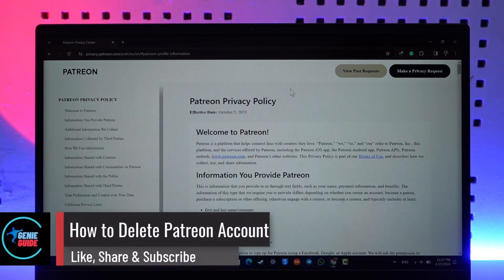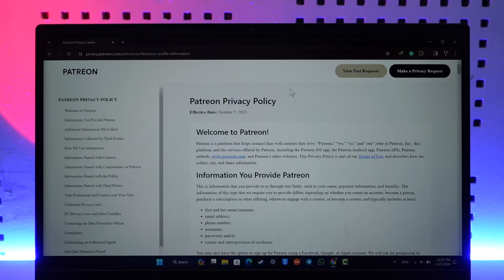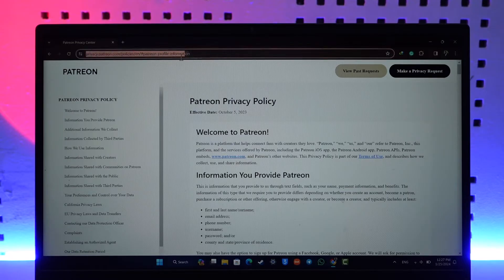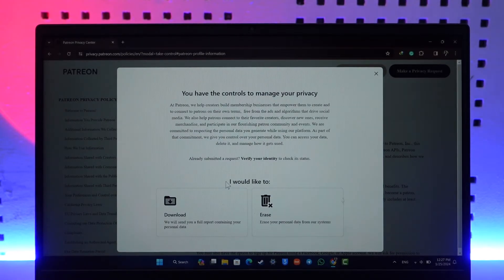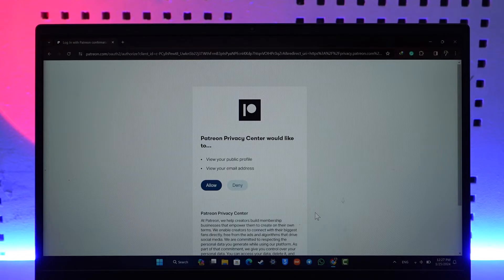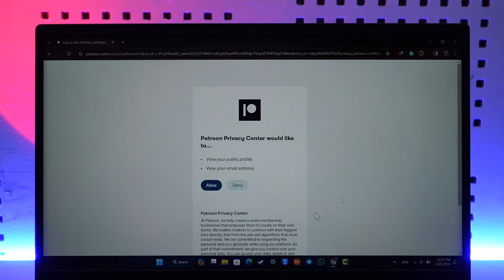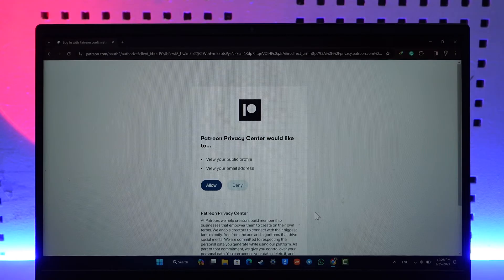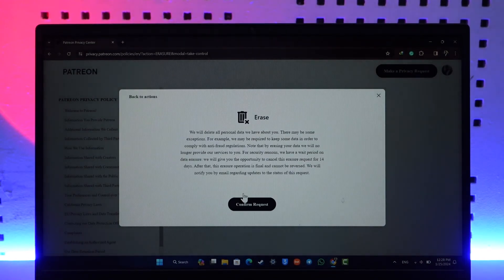How To Delete Patreon Account !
In this video, I will show you how to delete your Patreon account.

~ Chapters:
0:00 Introduction
0:13 Delete Patreon Account
1:06 Conclusion